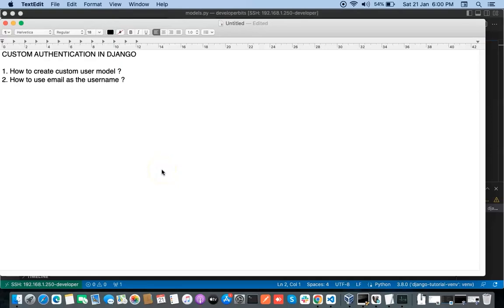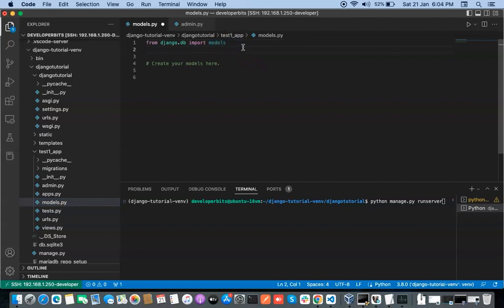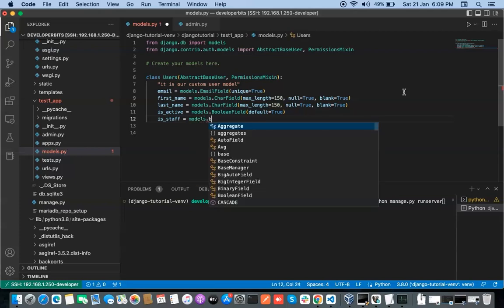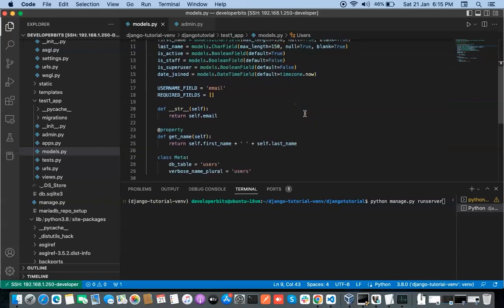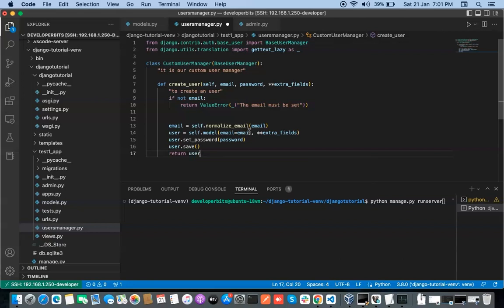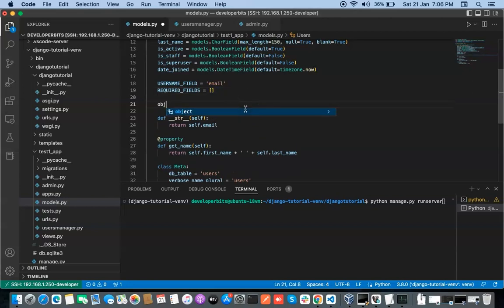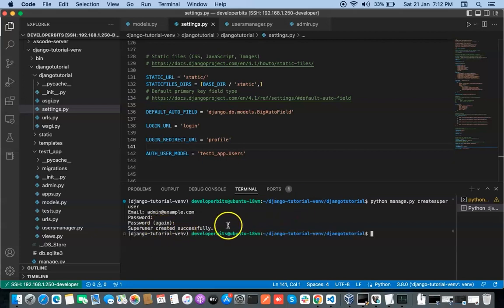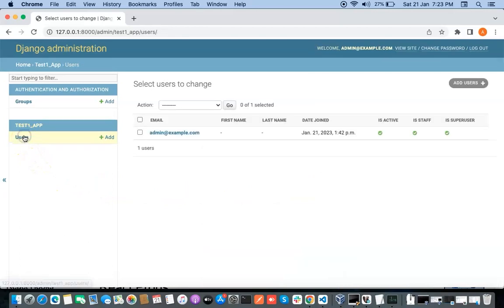Custom Authentication in Django (create custom user model and use email as username)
Custom Authentication enables us to use the authentication system as per our project needs.Every Django developer should know this.In this video, I have used Django version 4.1 and python version 3.8 to create a custom User Model.
     It should be noted that run your initial database migration only after you have created your custom authentication classes otherwise you may encounter peculiar errors.
    If migration already done, drop your database and recreate it. You may backup your database if required.Delete migration files if present in the migrations folder and don't delete __init__.py file. Re-install django.

 At first in your app, put code for the user manager which will help us in creating users for our custom user model. Create file your-app/usersmanagers.py and copy this code:

from django.contrib.auth.base_user import BaseUserManager
from django.utils.translation import gettext_lazy as _

class CustomUserManager(BaseUserManager):
    "it is our custom user manager"

    def create_user(self, email, password, **extra_fields):
        "to create an user"
            return ValueError(_("The email must be set"))

        email = self.normalize_email(email)
        user = self.model(email=email, **extra_fields)
        user.set_password(password)
        user.save()
        return user

    def create_superuser(self, email, password, **extra_fields):
        "to create a super user"
        extra_fields.setdefault('is_staff', True)
        extra_fields.setdefault('is_superuser', True)

        if extra_fields.get('is_staff') is not True:
            raise ValueError(_('Super user must have is_staff as True'))
        if extra_fields.get('is_superuser') is not True:
            raise ValueError(_('Superuser must have is_superuser as True'))
        return self.create_user(email, password, **extra_fields)

Next go to your-app/models.py file and copy the code for the custom user model: (here email field will act as username)

from django.contrib.auth.models import AbstractBaseUser, PermissionsMixin
from django.utils import timezone
from .usersmanager import CustomUserManager

# Create your models here.

class Users(AbstractBaseUser, PermissionsMixin):
    "it is our custom user model"
    email = models.EmailField(unique=True)
    first_name = models.CharField(max_length=150, null=True, blank=True)
    last_name = models.CharField(max_length=150, null=True, blank=True)
    is_active = models.BooleanField(default=True)
    is_staff = models.BooleanField(default=False)
    is_superuser = models.BooleanField(default=False)
    date_joined = models.DateTimeField(default=timezone.now)

    USERNAME_FIELD = 'email'
    REQUIRED_FIELDS = []

    objects = CustomUserManager()

    def __str__(self):
        return self.email

    def get_name(self):
        return self.first_name + ' ' + self.last_name

    class Meta:
        db_table = 'users'
        verbose_name_plural = 'users'

Next in the settings.py file, copy this line:

AUTH_USER_MODEL = 'test1_app.Users'

To register the users model in the django admin app, in the your-app/admin.py file, copy this code:

from .models import Users

# Register your models here.

class UsersAdmin(admin.ModelAdmin):
    list_display = ('email','first_name','last_name','date_joined','is_active','is_staff','is_superuser')

admin.site.register(Users, UsersAdmin)